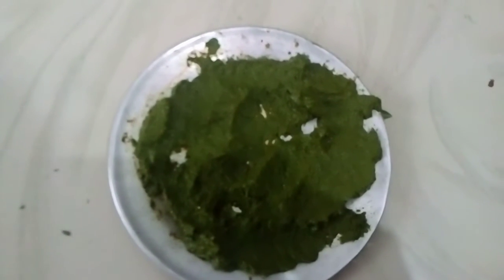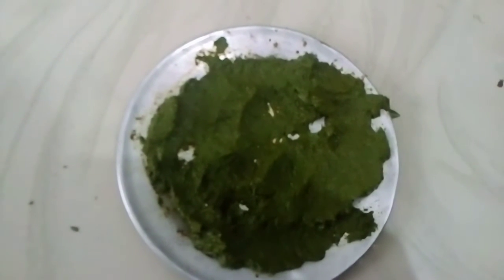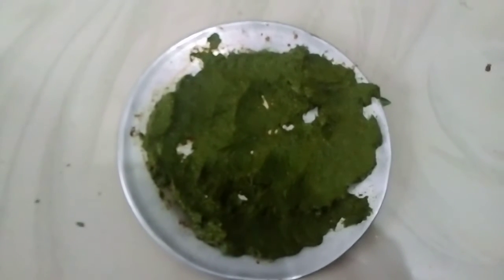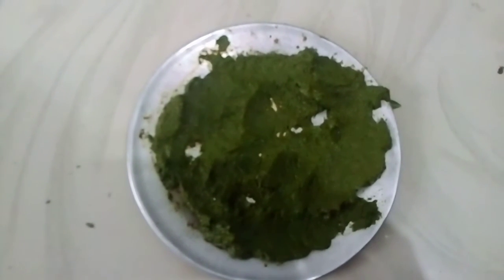mailanji Indo ini hair kaadu pole valarum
mailanji Ela arach Surya prekashathil unaki Oru dhivasam coconut oil il itt vech pitea dhivasam  coconut oil kaachi thalayil thekukaa